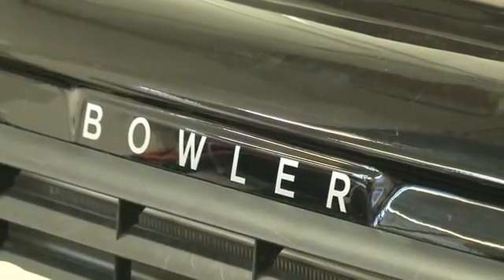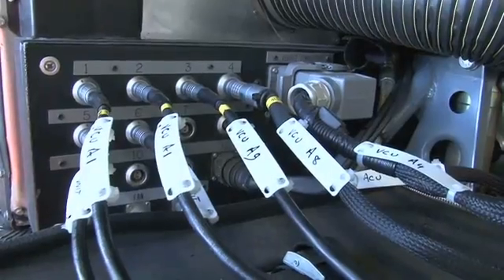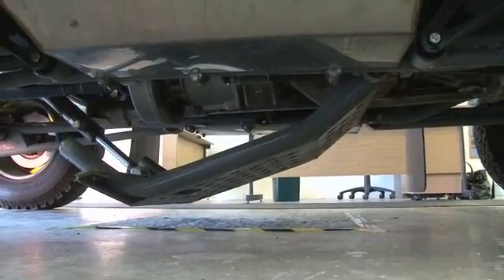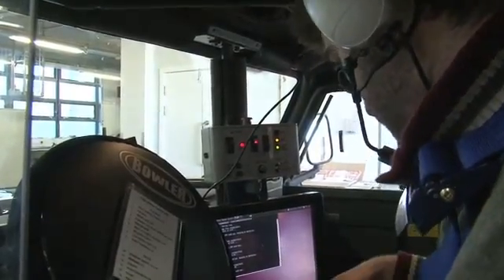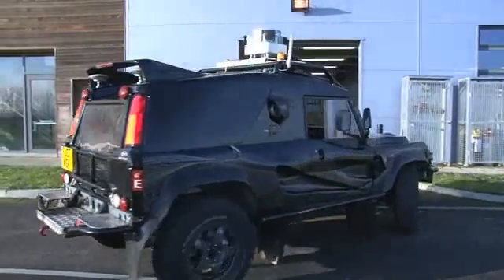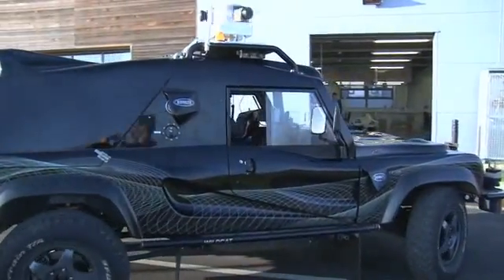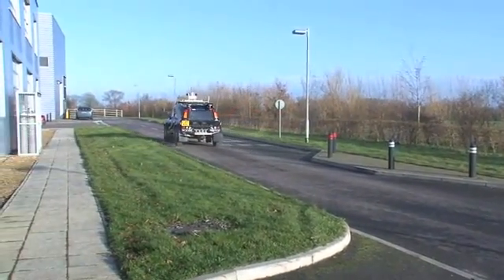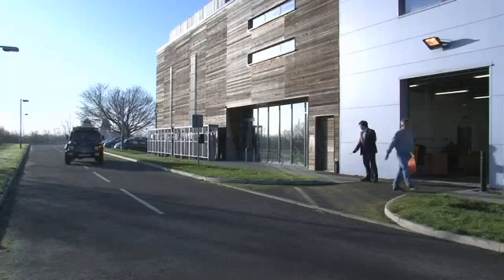An Introduction To The Bowler WildCat Autonomous Vehicle Platform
An introduction to the Bowler WildCat. MRGs main research platform.